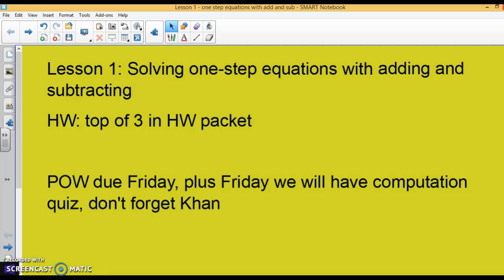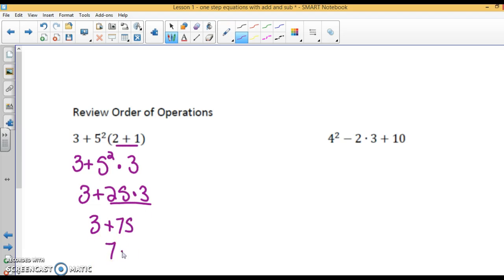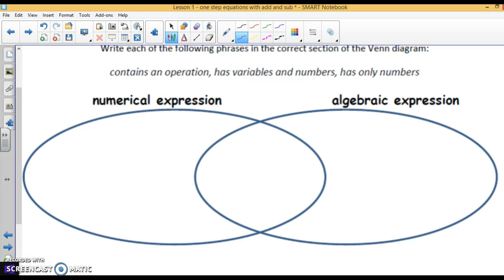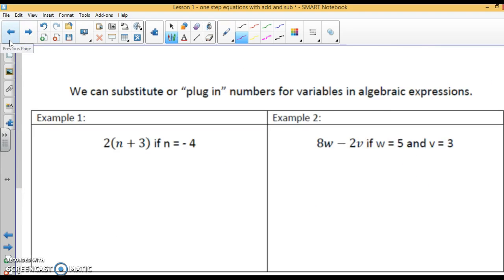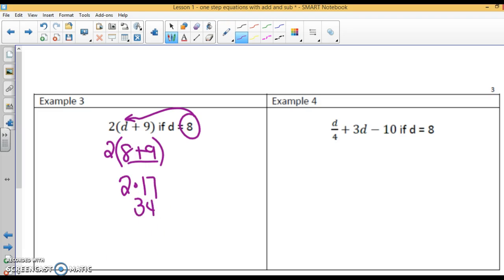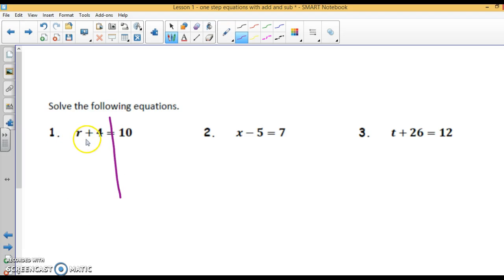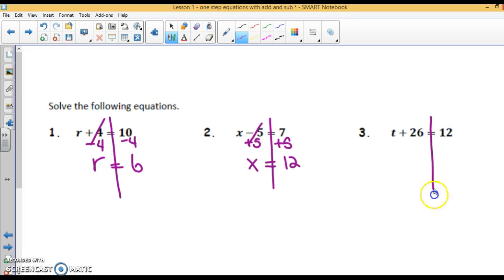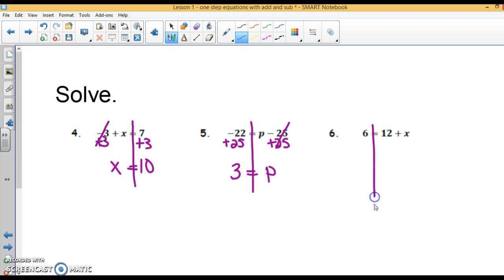PA Unit 3 Lesson 1